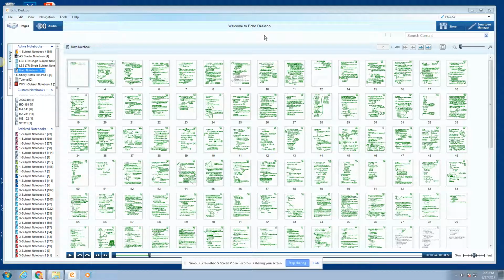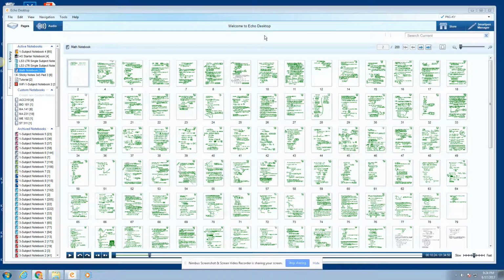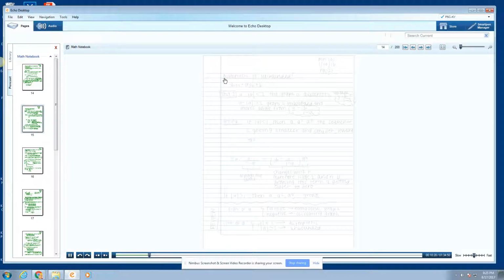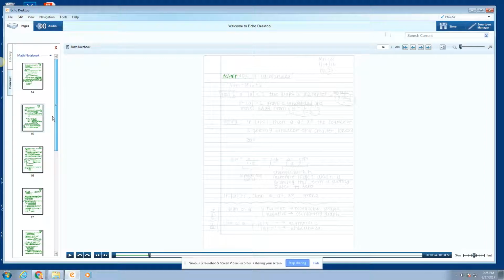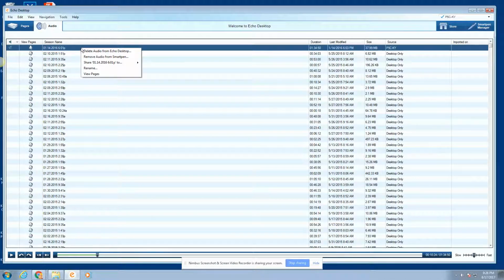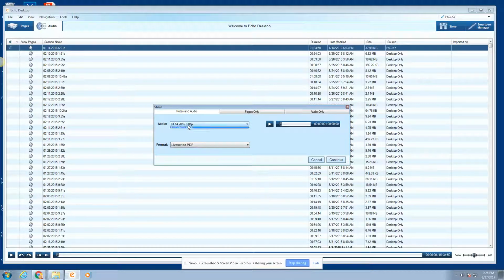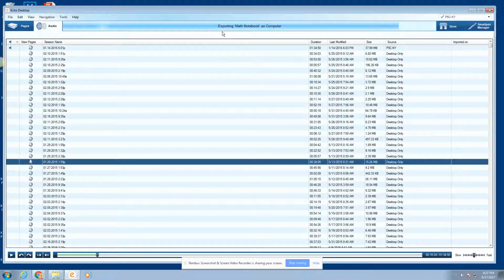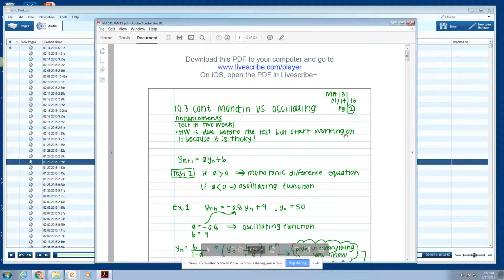How to create a Livescribe PDF File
How to create a PDF with the audio embedded from the Echo Desktop Software.